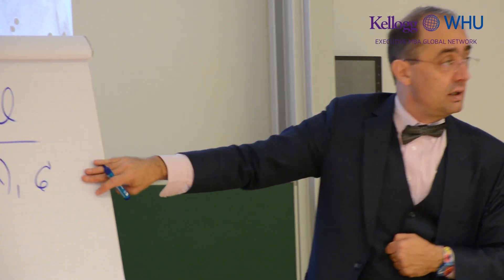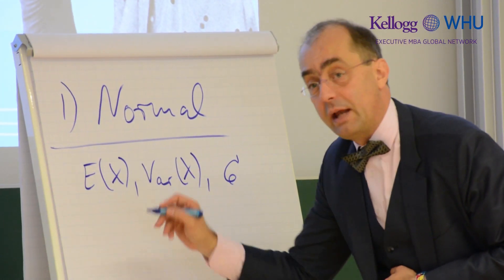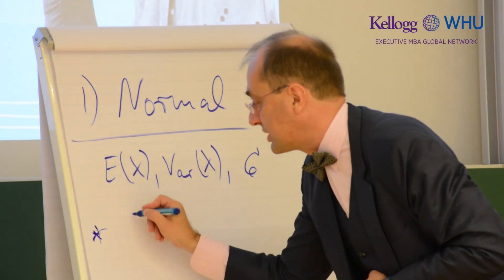Professor Insights: How Can Future Leaders Make Better Decisions?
The Decision Making under Uncertainty course in the Kellogg-WHU EMBA Program pushes students to understand the uncertainty, likelihood, and risks of decisions by translating probability theory into modern situations. Professor Karl Schmedders explains how this course empowers the leaders of the future to make better decisions and ultimately be more successful in their careers.